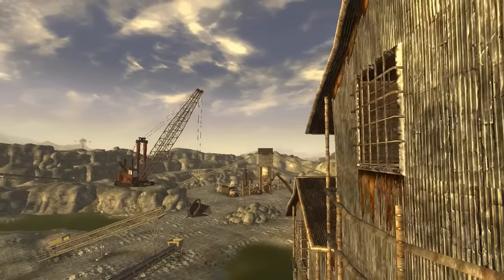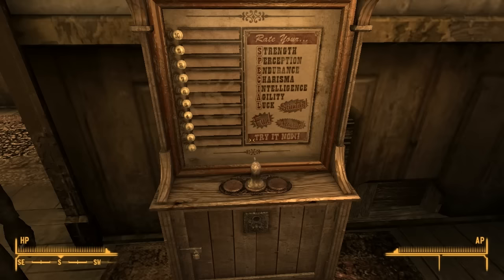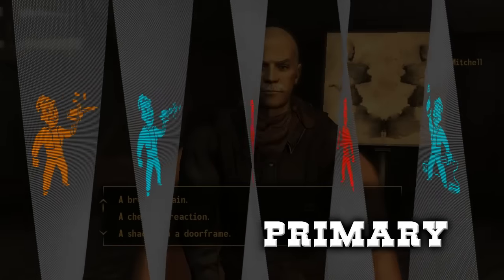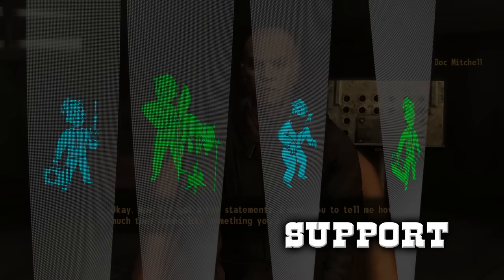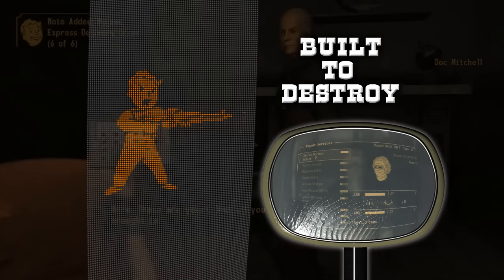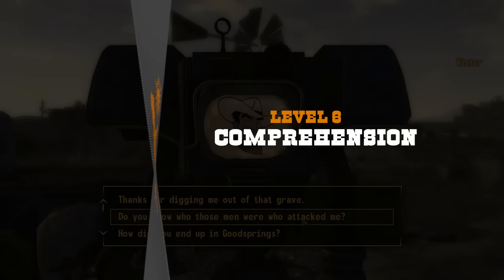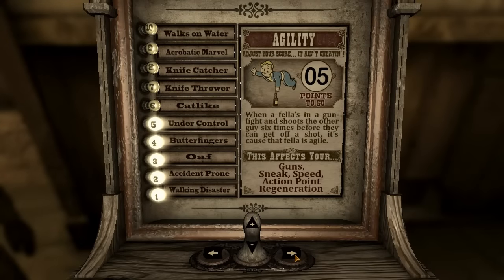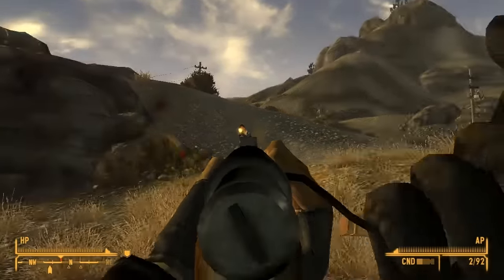New Vegas Character Creation Guide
Guidelines for how to create a powerful Fallout New Vegas Avatar.